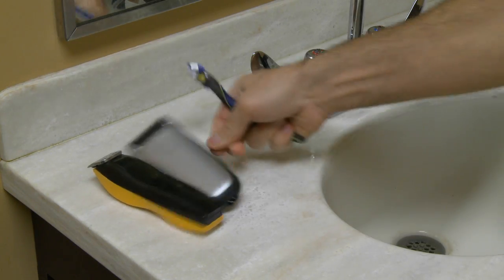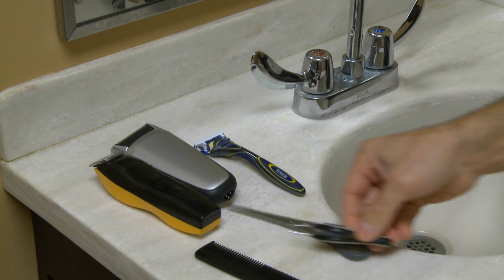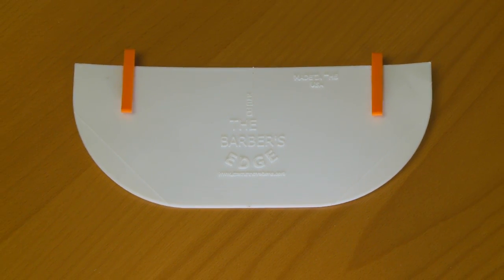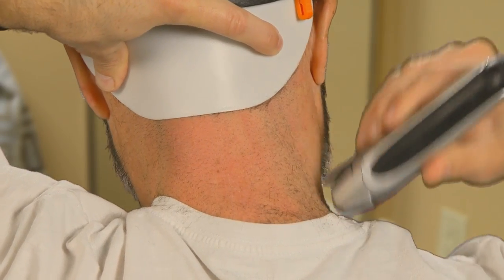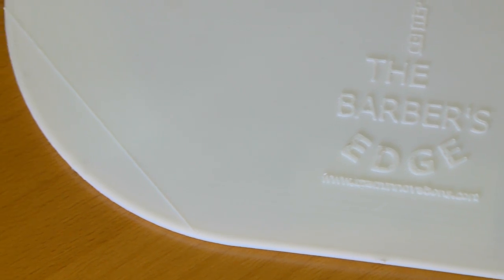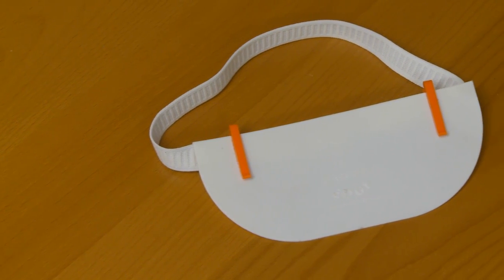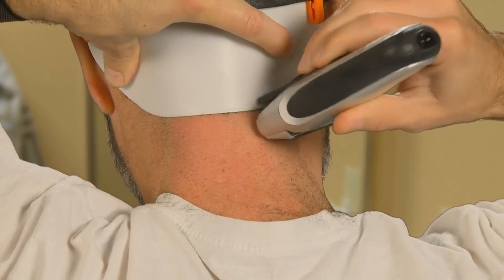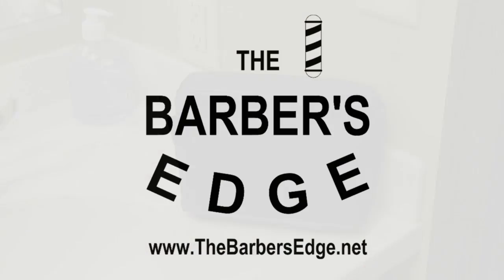The Barber's Edge: How to cut your own neckline without mirrors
Shave and cut your own neck hair without mirrors with this template.
The template in this video was a prototype.  The tape on the hat was only used to hide a college logo.